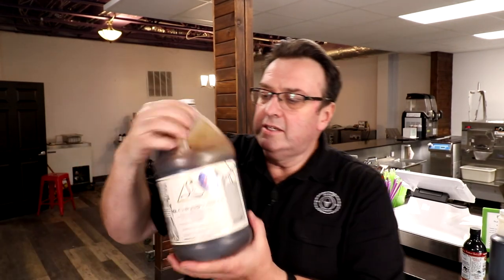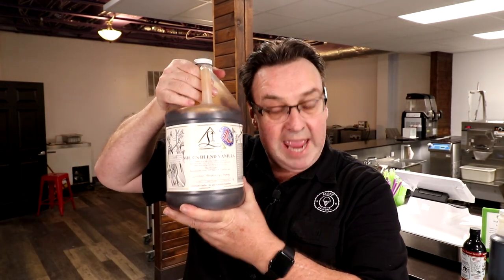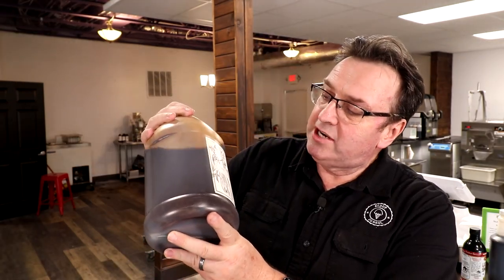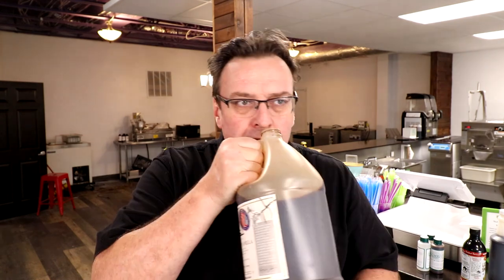When do Extracts Expire?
Steve Christensen, The Ice Cream Bloke and Self-Appointed Headmaster of Scoop School, talks in this episode about when to worry about an extracts expiry.